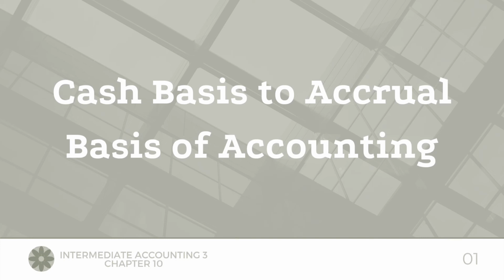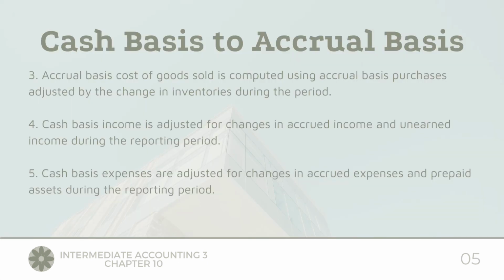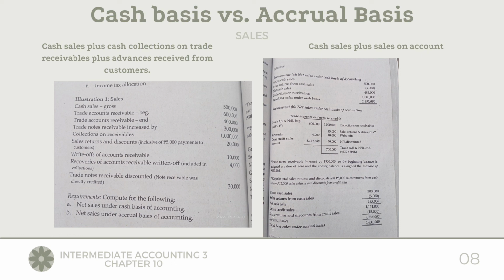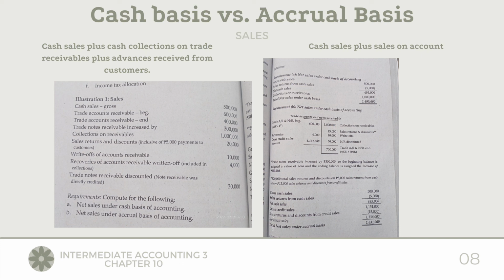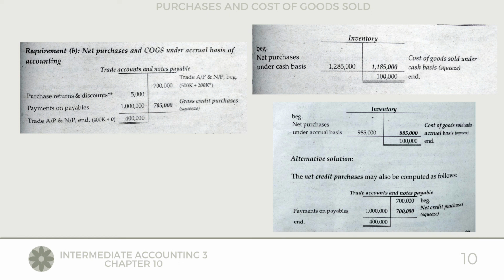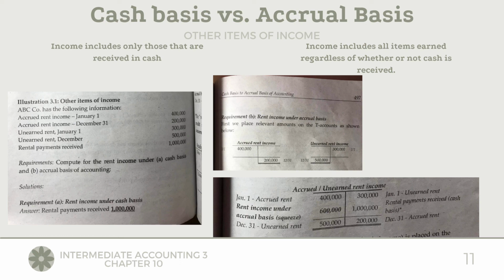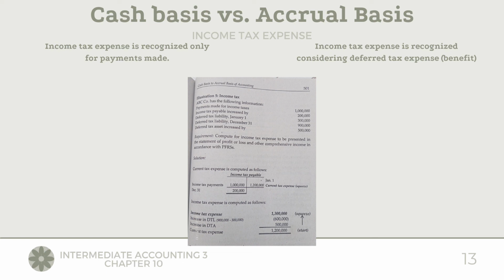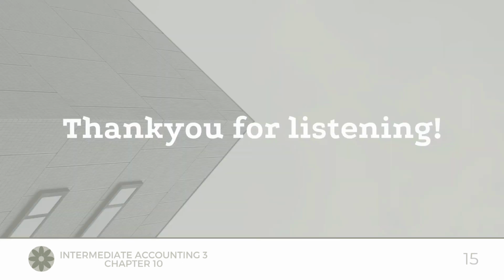INTERMEDIATE ACCOUNTING 3: Cash Basis to Accrual Basis of Accounting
GROUP 4
Leader : Formento, Alliah Jamear F.
Assistant Leader: Napay, Edelyn H.
Capili, Reynante
De Leon, Ashley Polyn D.R.